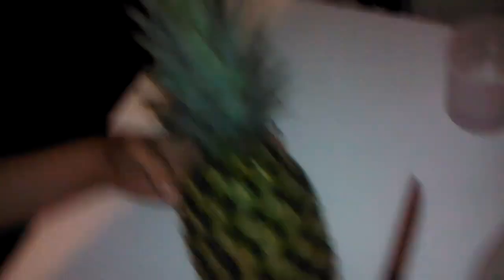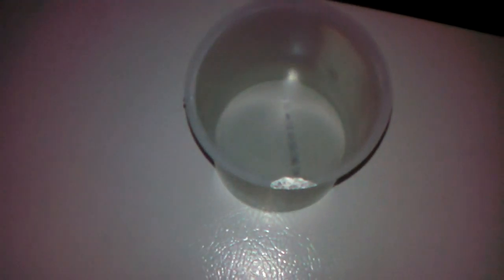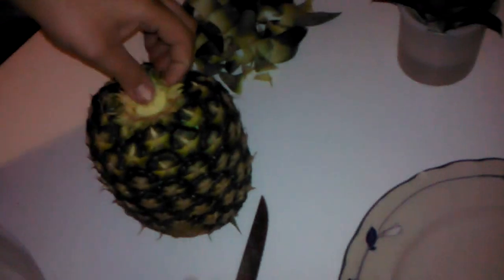Pineapple 2 ways to grow from one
ways to grow from one pineapple,Grow pineapple top indoors , Pineapple Propagation from Pineapple Crowns, Growing Pineapple (Start to Finish) how to start , grow, and care for pineapples. It is very simple. This video has all the Instructions you need to grow strong healthy Organic pineapples.